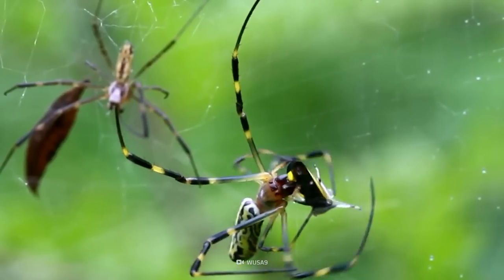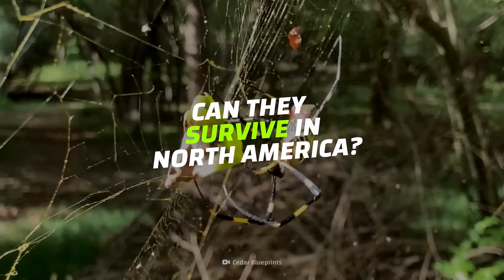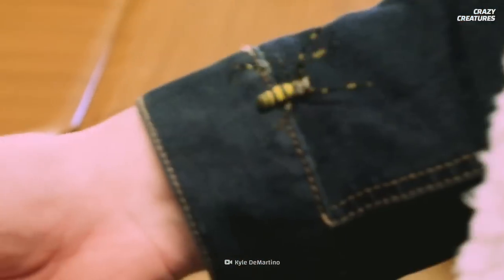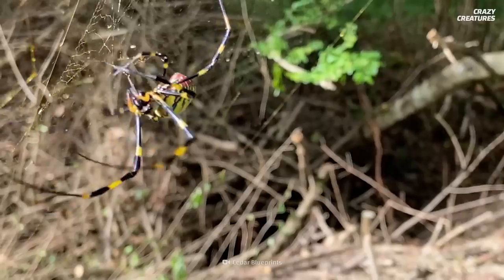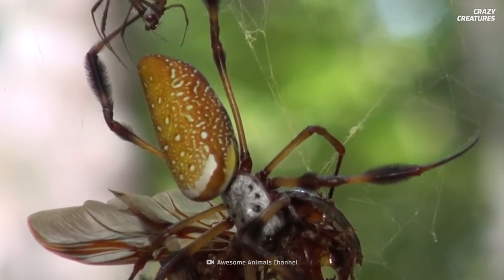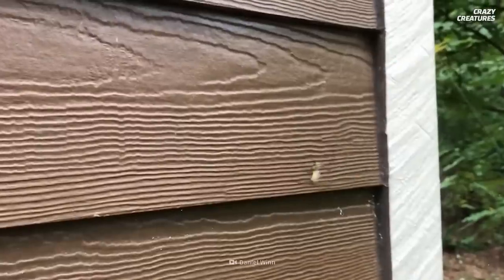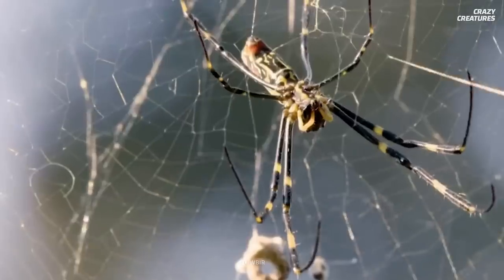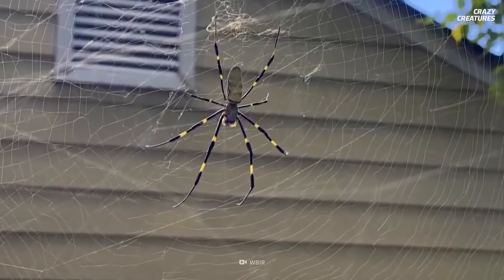These Venomous Spiders Are Invading North America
These massive spiders may not be native to North America, but they've recently found a new home in the New World. This large, long-legged creature is the Joro spider. They appeared in Georgia in 2014 and have begun to move up the east coast of the United States.

00:00 Venomous Spiders Invading in North America
00:48 Joro Spiders
01:57 Joro Parachute
03:14 Joro Invasion